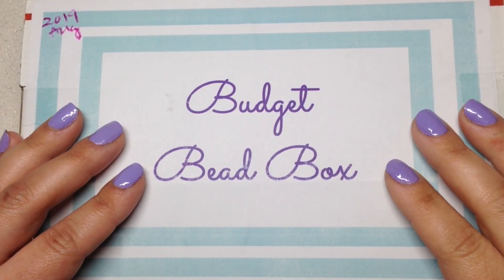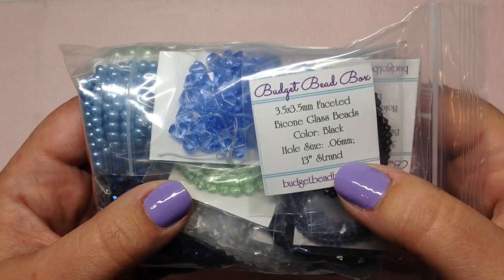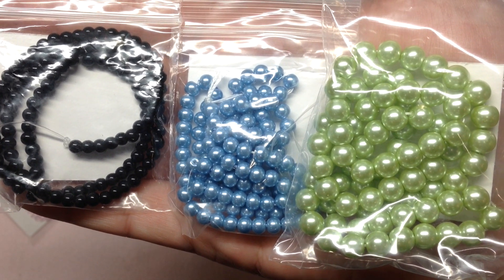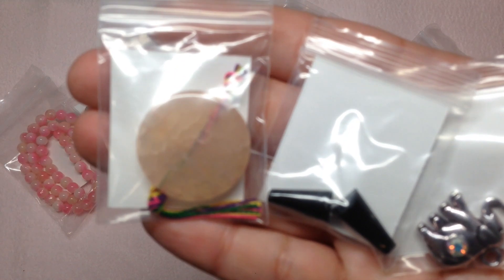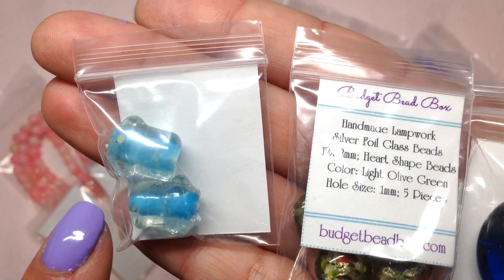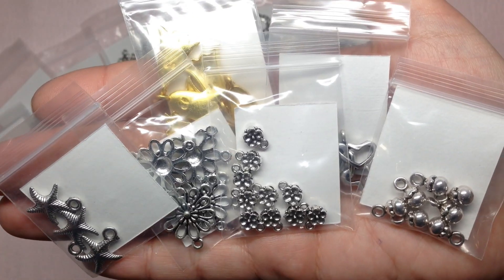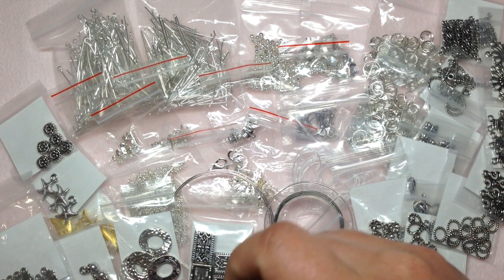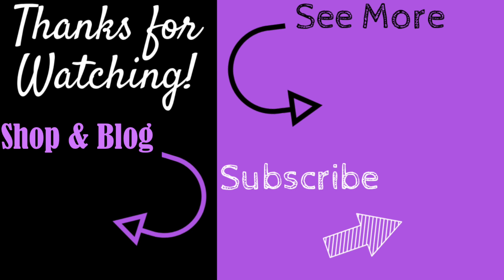✨NEW BOX!!! ✨BUDGET BEAD BOX - AUGUST 2019 💜 Bead and Jewelry Making Supplies Unboxing 💜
✿ $40 (US Only - Shipping Included) ✿
Hey beautiful beaders! 💜I am happy to share a new box with you today, which I think is a great choice for someone who is new to beading, in particular, and is wanting to get started with this hobby. For the August box there are 71 items inside, including a wide range of beads, findings, and stringing materials; everything you need to get started, minus the tools! The quantity of boxes is limited, and will be sold and shipped on a first-come, first-served basis. Don't hesitate to reach out to Shirley if you have any questions ; she's awesome, and wants you to have a great experience. Hope you aren't getting tired of unboxings... more to come! 😉😉Happy beading!

*I was sent this box in exchange for my honest review video. The opinions I have expressed are 100% my own.

★☆★ Please consider following me on Patreon, and becoming a Patron for as little as $1/month, to support my craft, and to help provide you with even more original content on a regular basis. Thanks!!